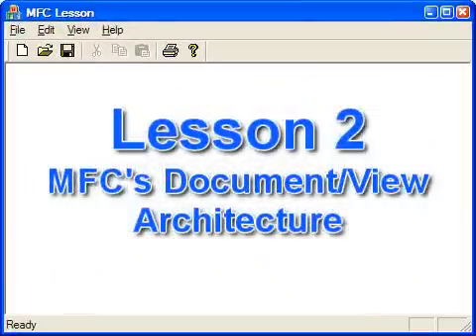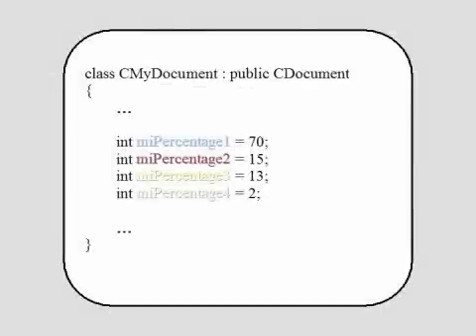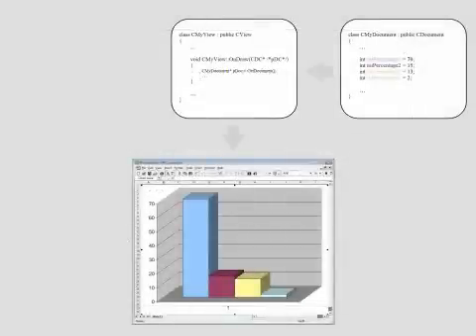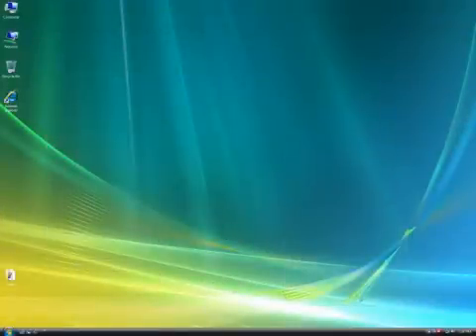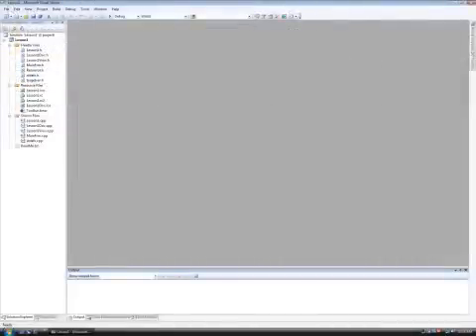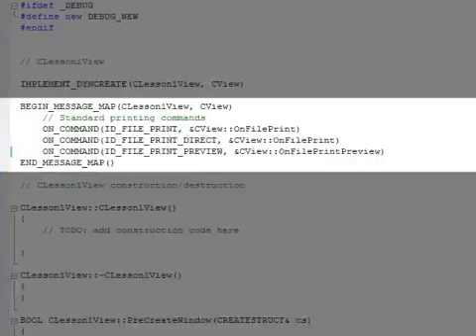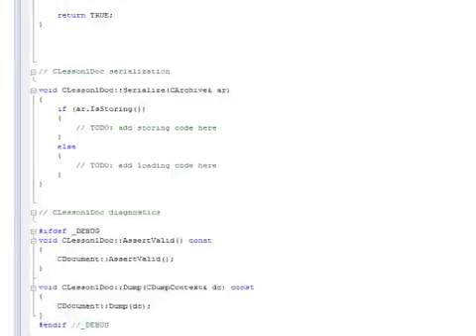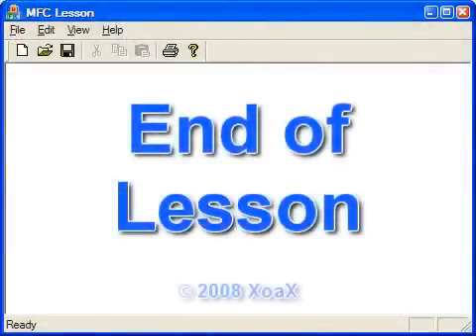C++ MFC Lesson 2: The Document/View Architecture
This C++ MFC video tutorial briefly covers the Document/View architecture.